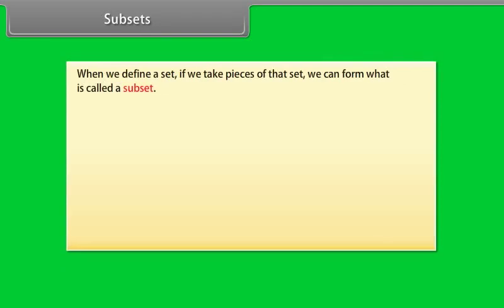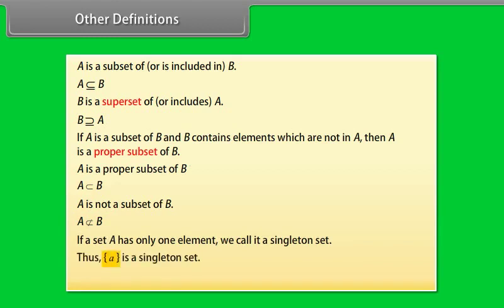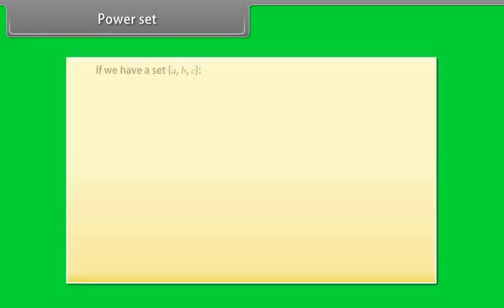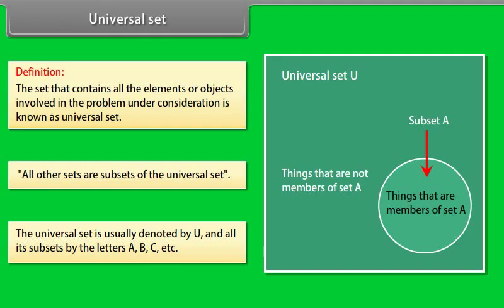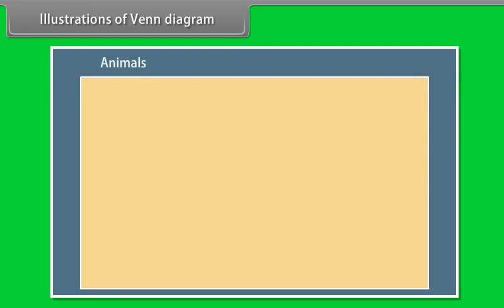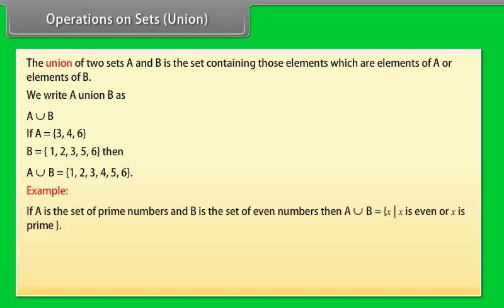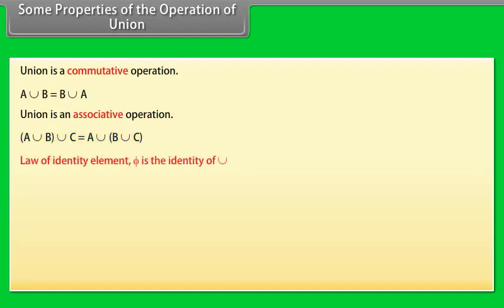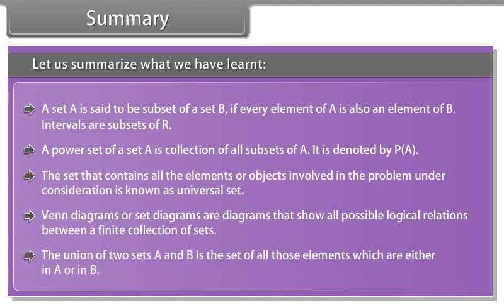CLASS-11TH NCERT-CBSE MATHEMATICS|PART-02|IIT-JEE|English medium|Concept based animated video